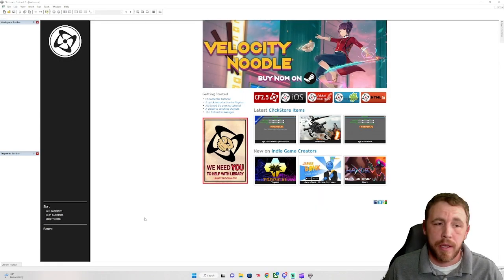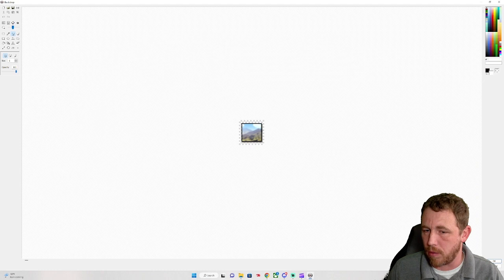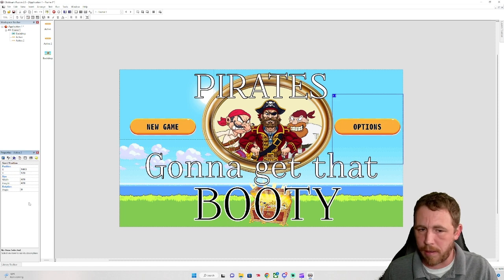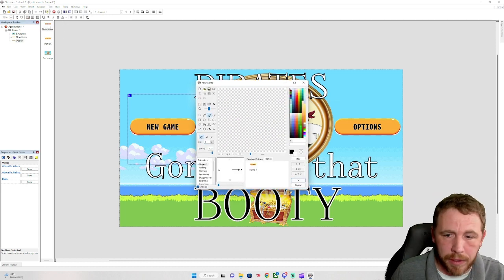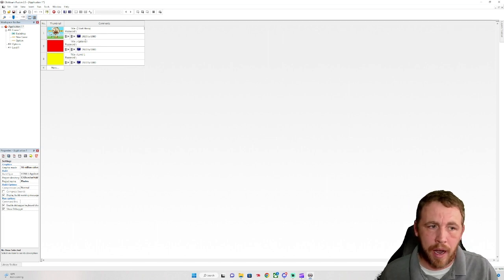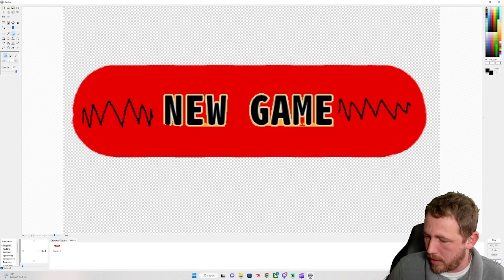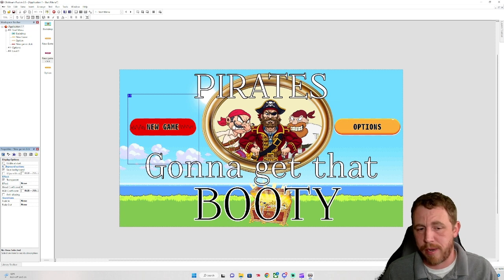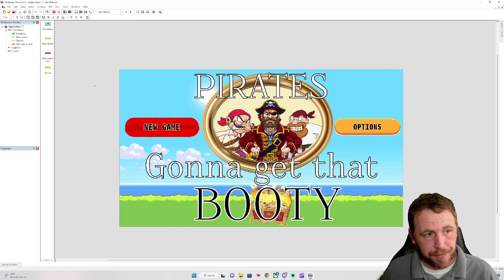How to create a game with Clickteam Fusion 2.5. Part one: Start Menu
In this series of videos I will discuss the basic features included with Clickteam Fusion 2.5 and we create a platform game easily and with No coding needed.  This episode we will dive in with creating our start menu and our first transition to our first level.  If you are interested in checking out Clickteam Fusion 2.5, the same game engine used to create Five Nights at Freddy's, click this link to download the free version today